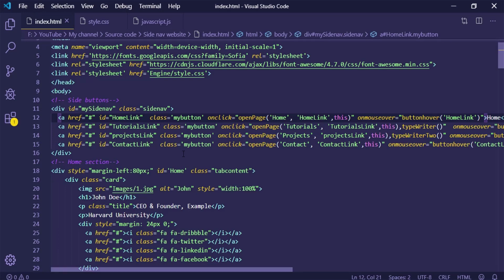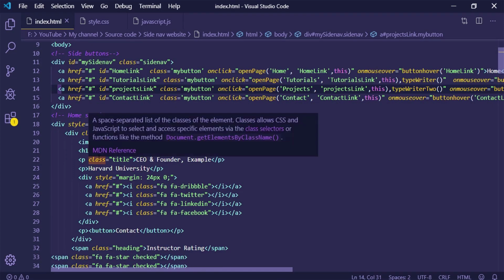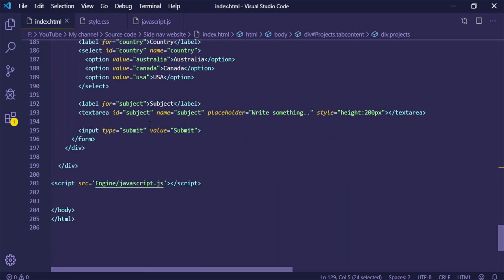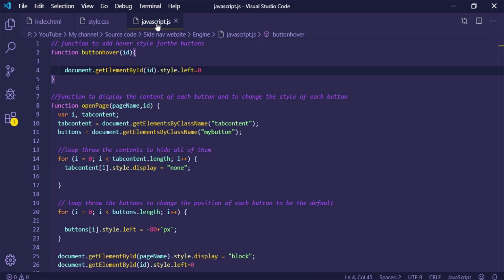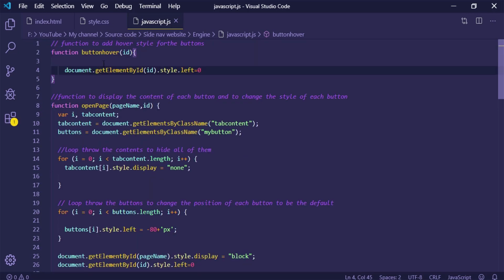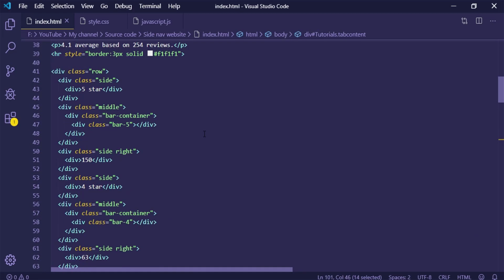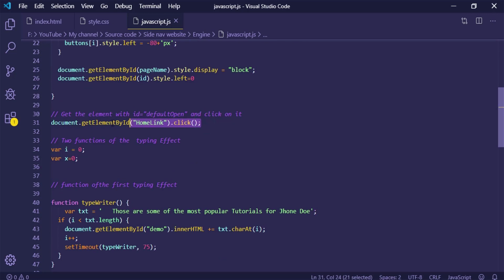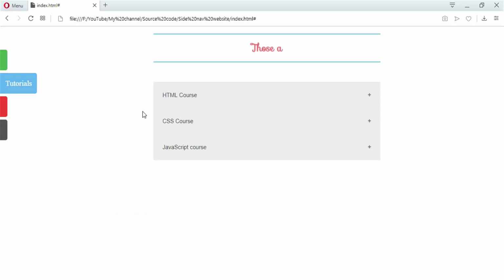Create a Website with a SideNav | with source code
in this video i'll be reviewing the source code for a new website with a side nav bar
here is the source code :